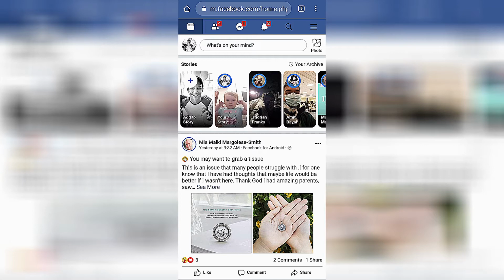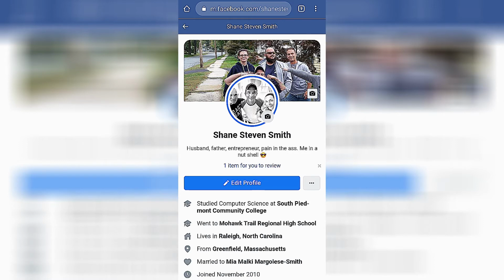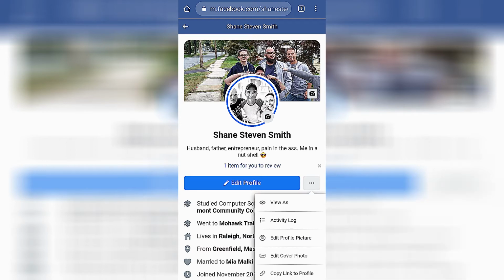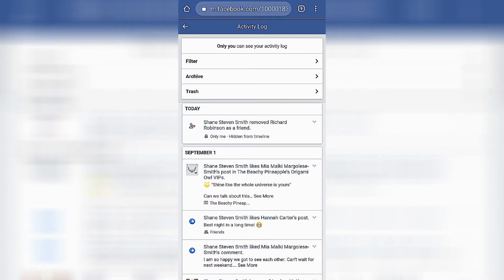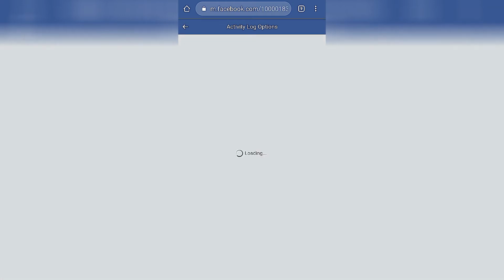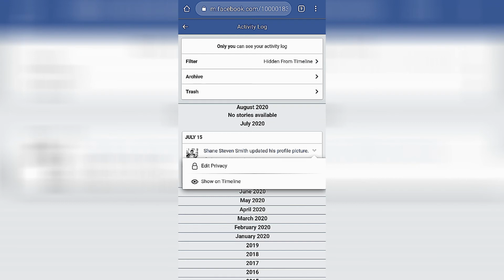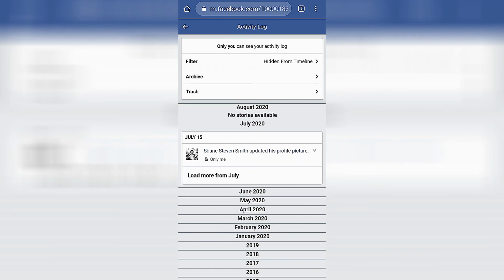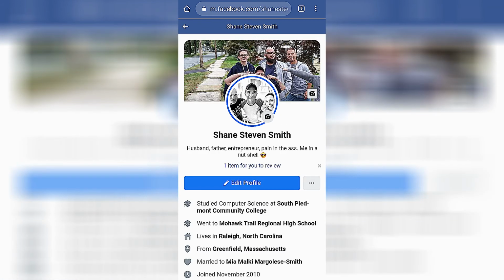How to UNHIDE Post on Facebook Timeline (on Mobile) in 2020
In this video you'll learn how to unhide a post on your Facebook timeline, on mobile and in 2020. It's actually easy to both hide a post, and unhide a post on your Facebook Time, and this short tutorial will show you exactly how to do it!